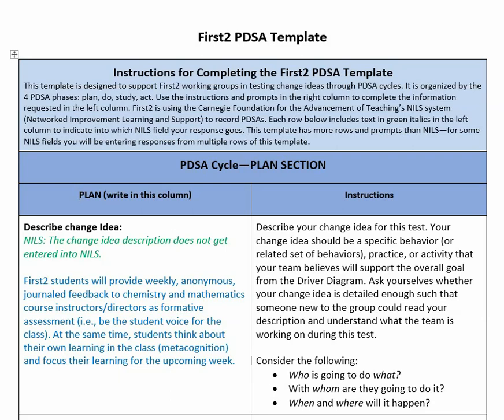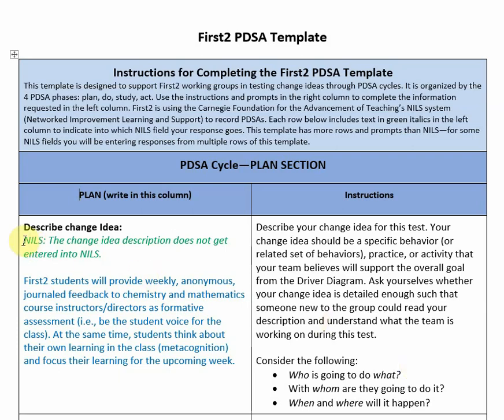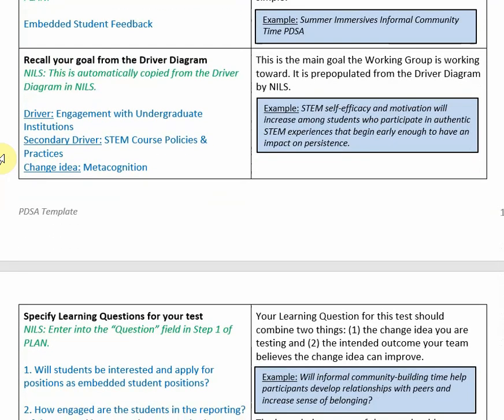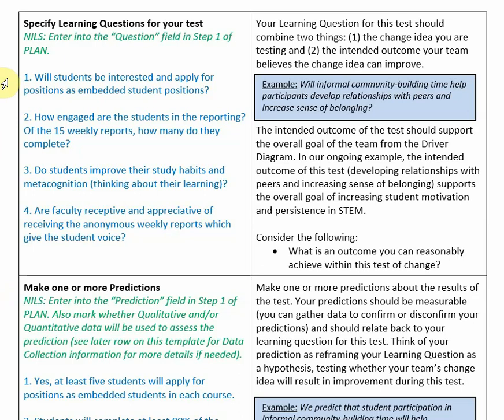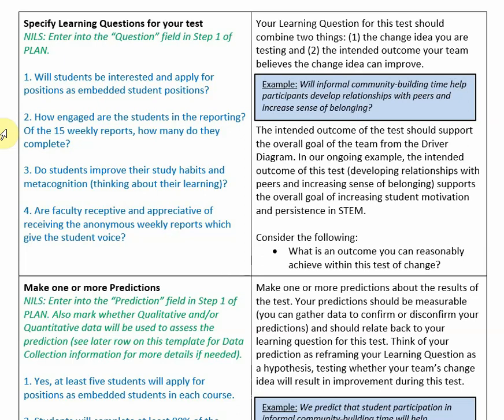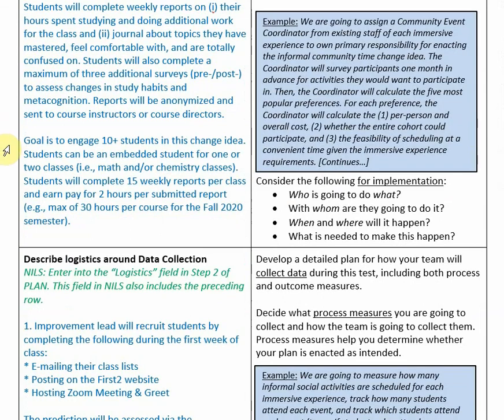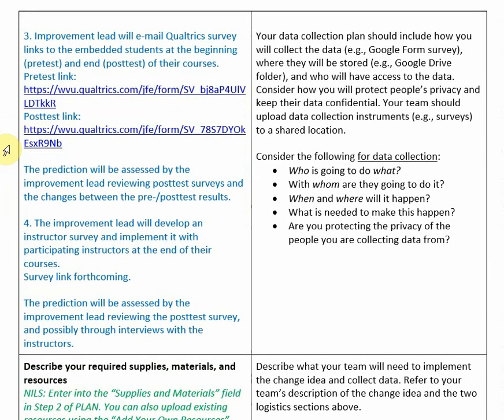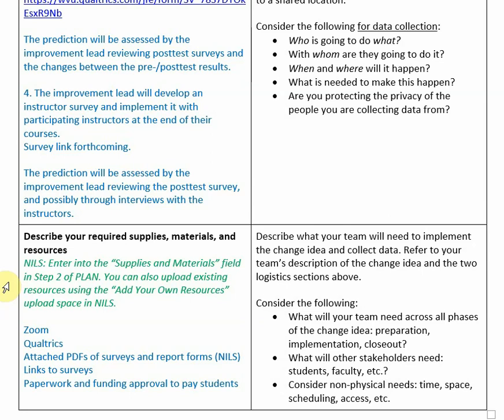02 Plan Template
The second video in the Plan section of the Plan do Study Act instructional series.  How to use a template to describe your plan.